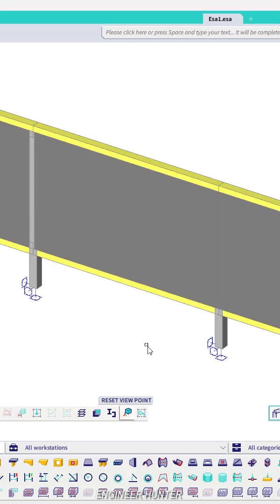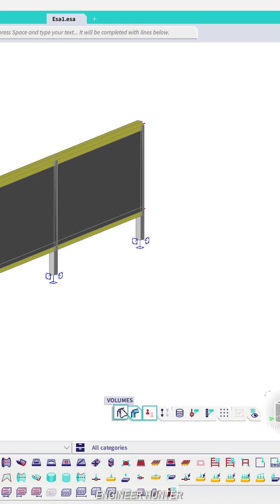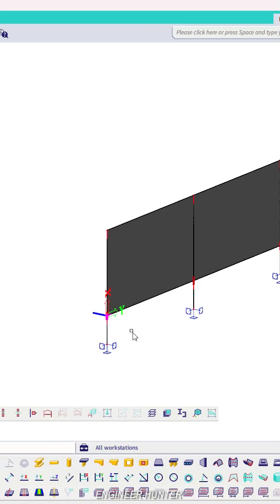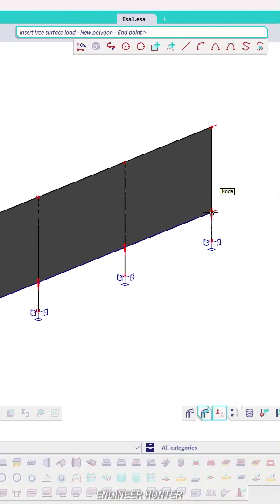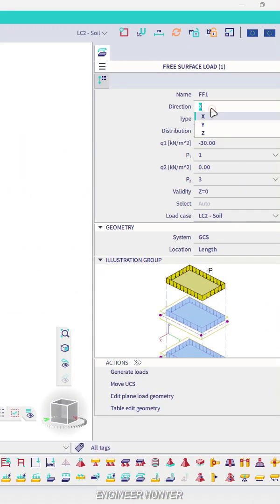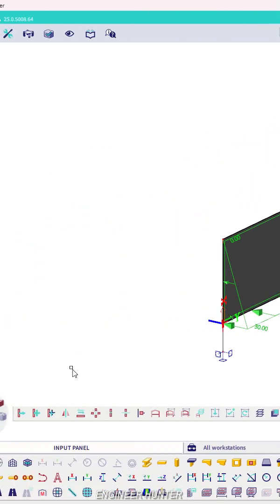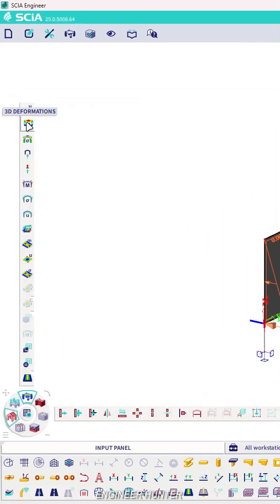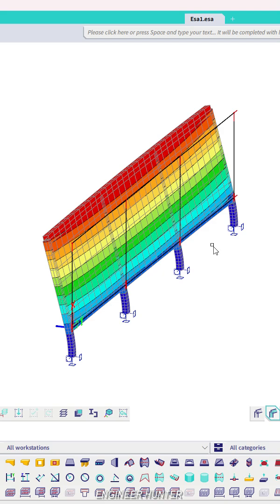Apply Earth Pressure in SCIA Engineer